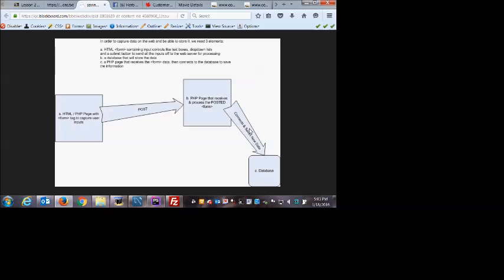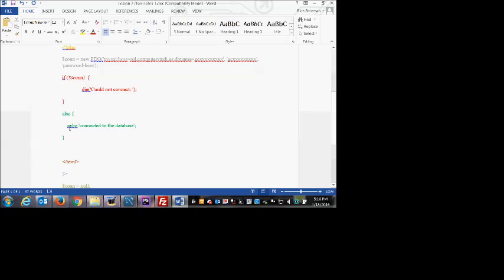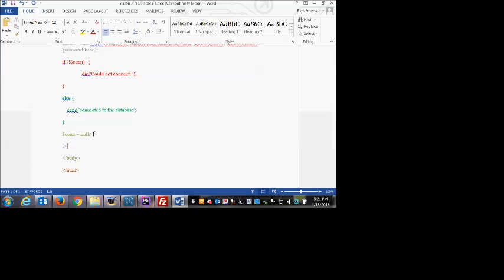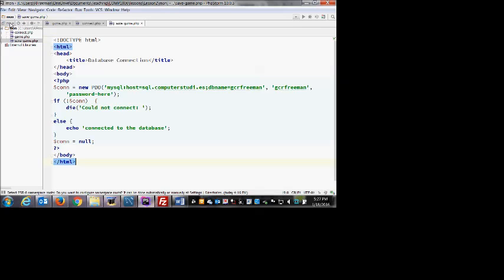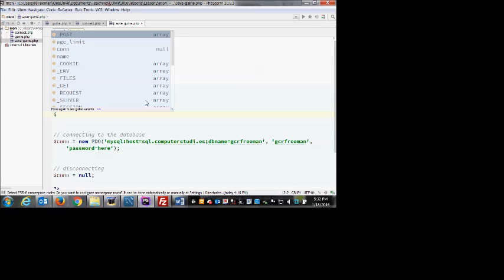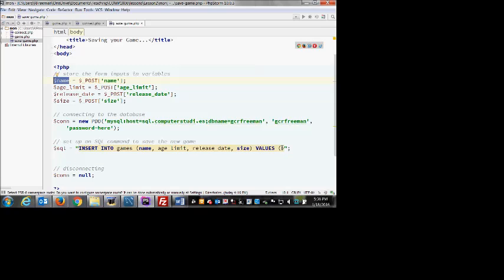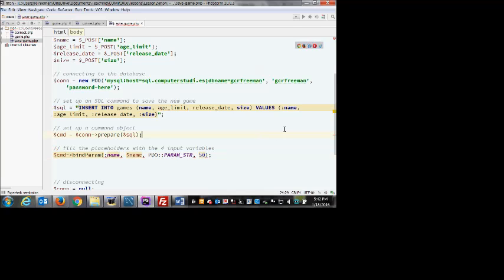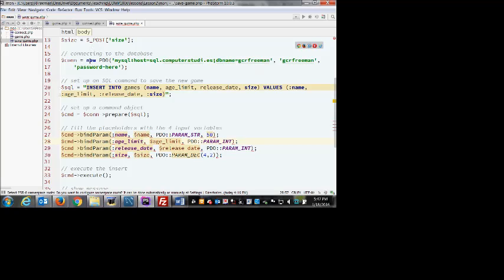COMP1006 Lesson 2 Part 3